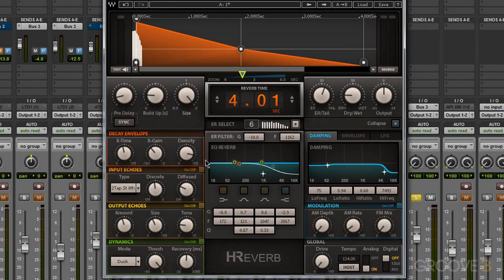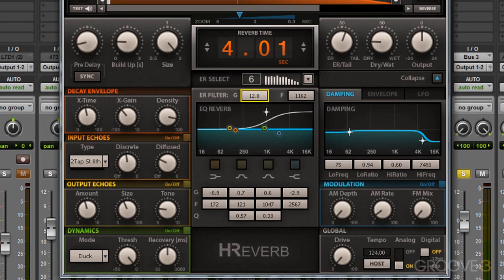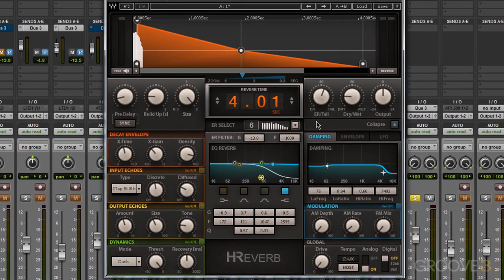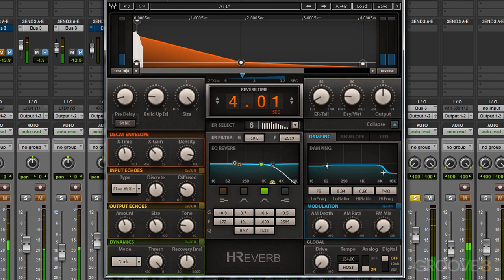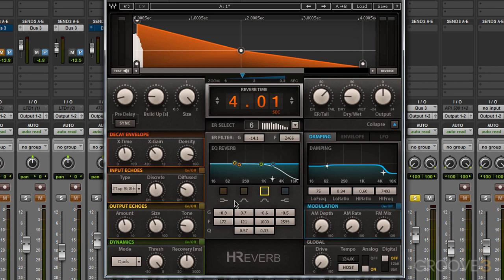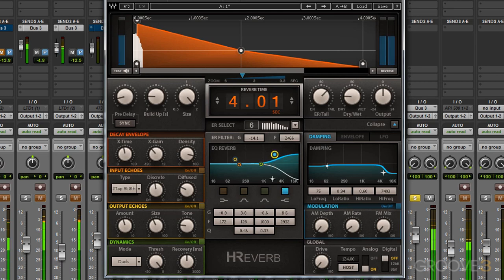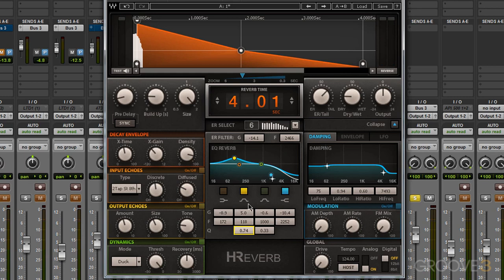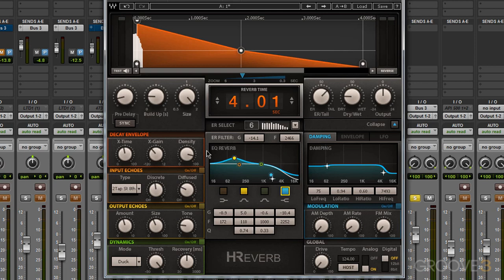EQ & Filters (Waves H-Reverb Explained)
Fast Groove taken from: Waves H-Reverb Explained